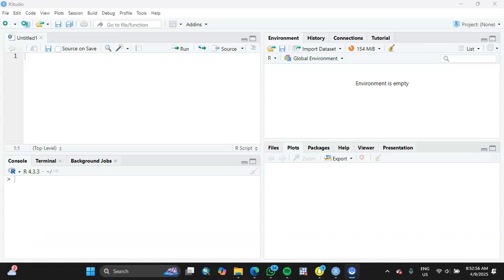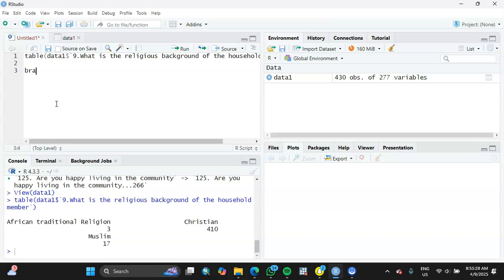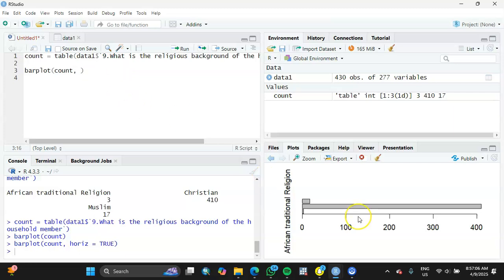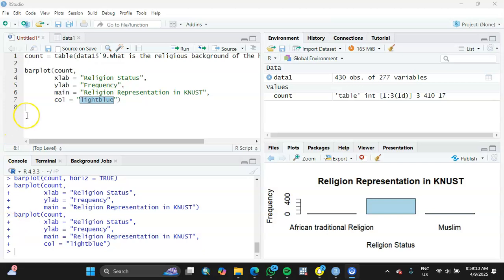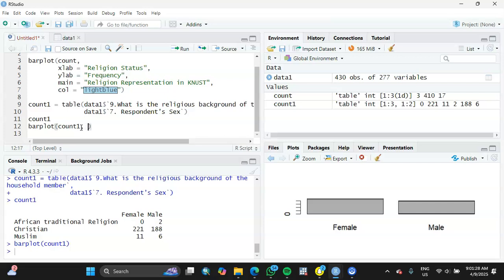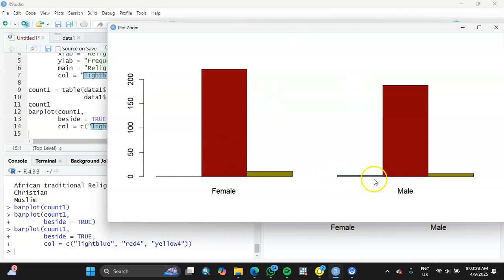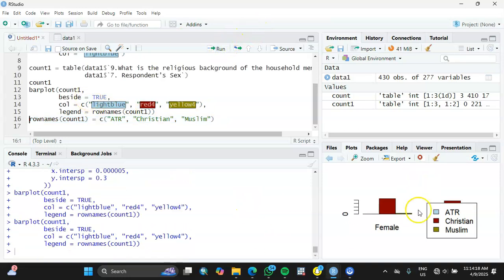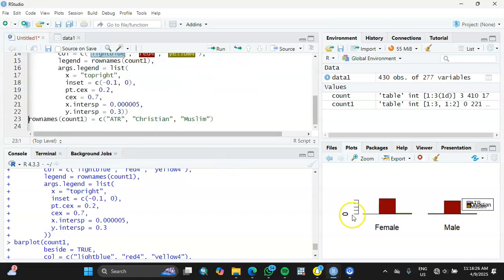Generating a Bar Chart in R